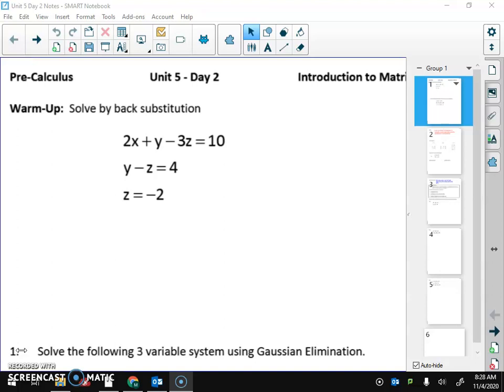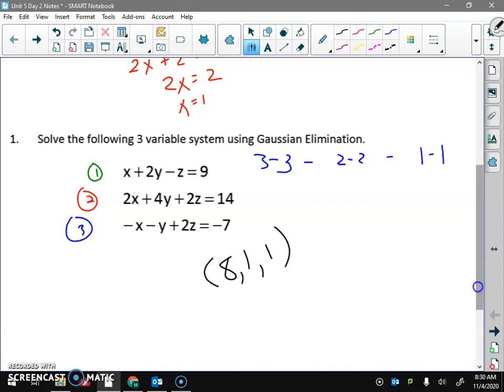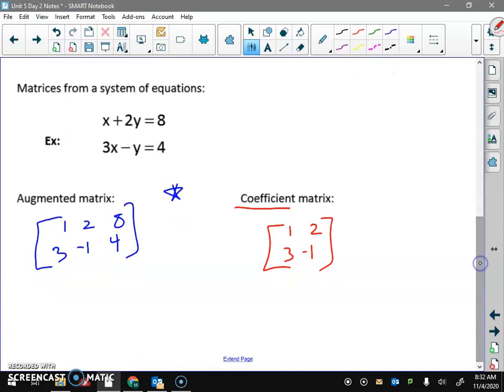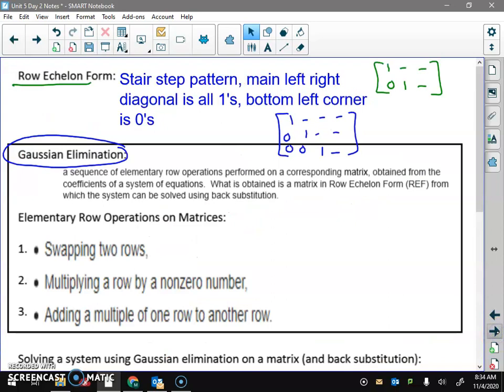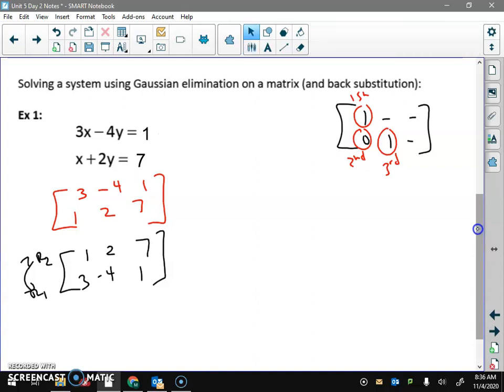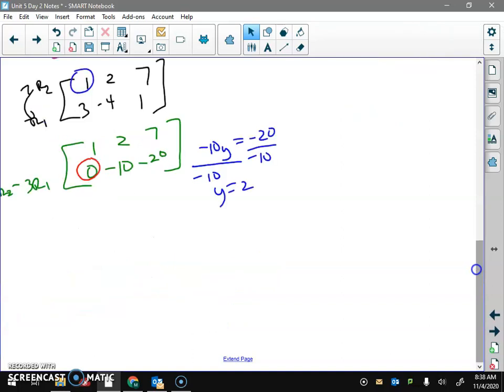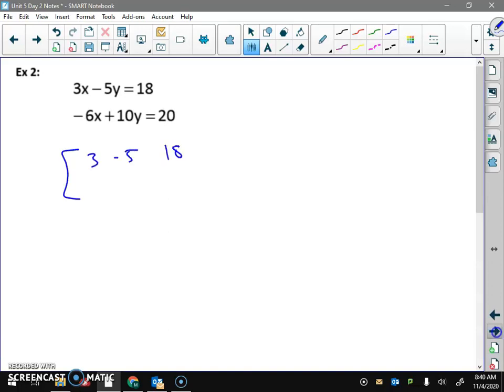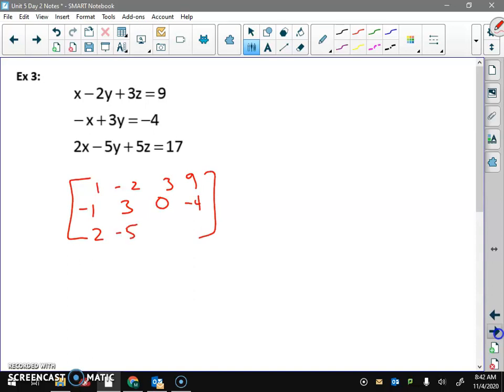PreCalc Day 4 2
Intro to A Matrix and Matrices